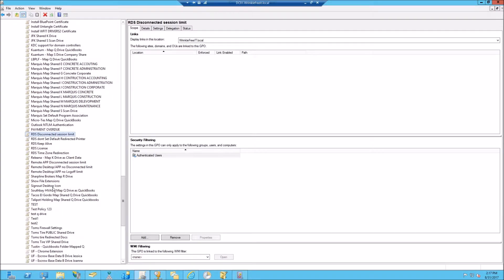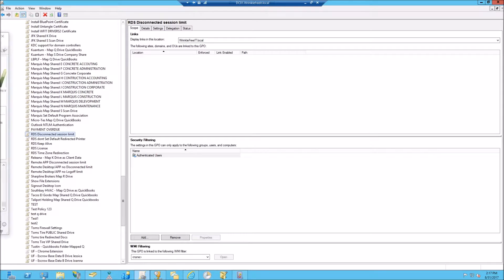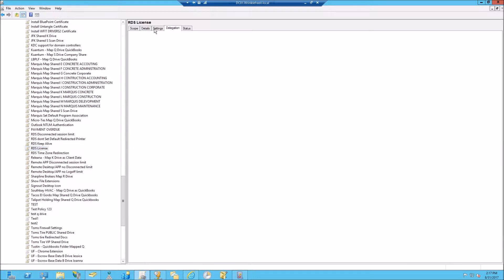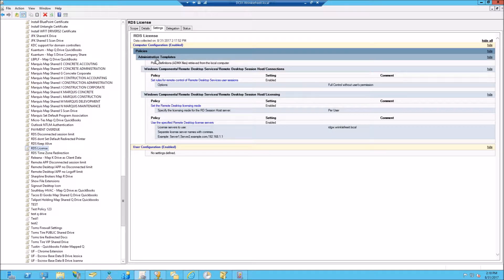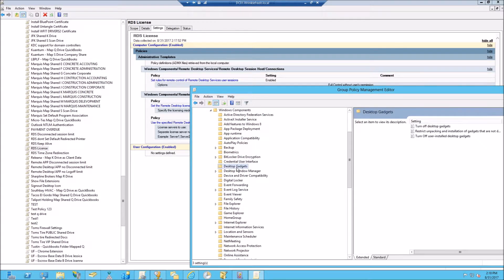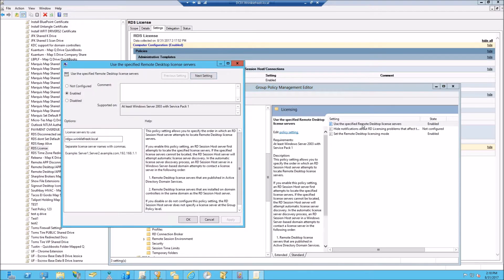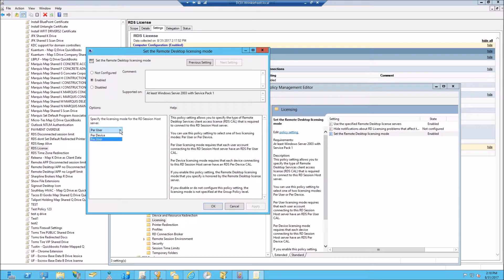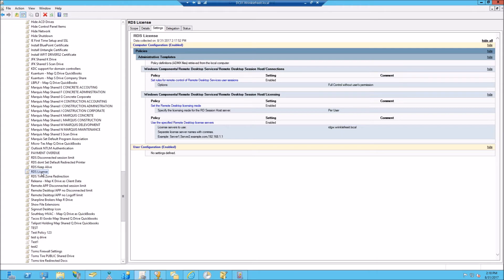Remote Desktop Services Licensing Group Policy (GPO)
Use Case: Allowing your RDS server to grab a license so its not in evaluation mode